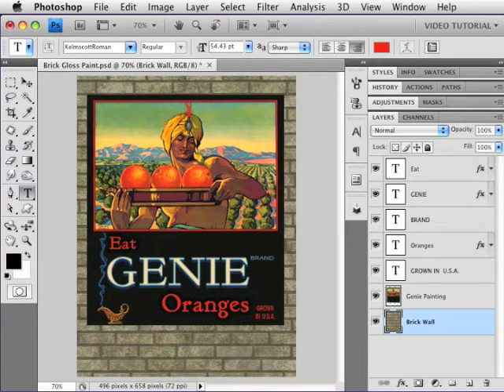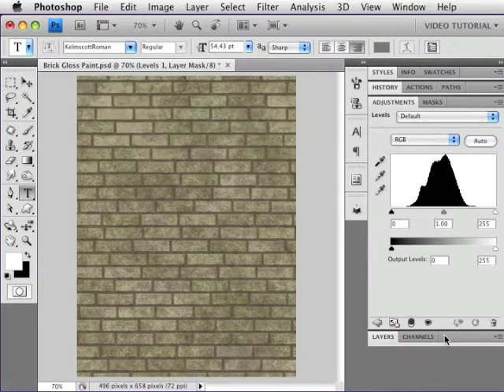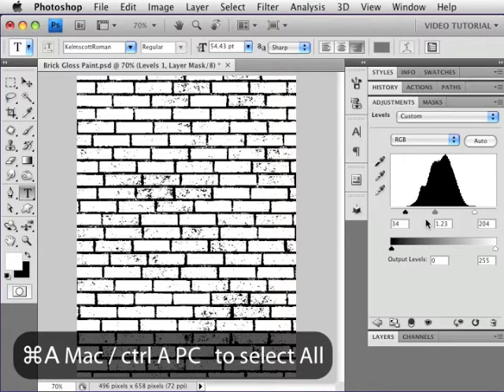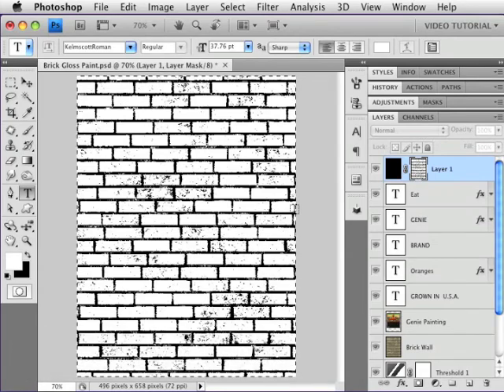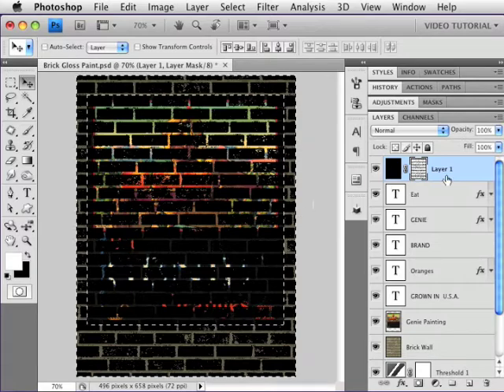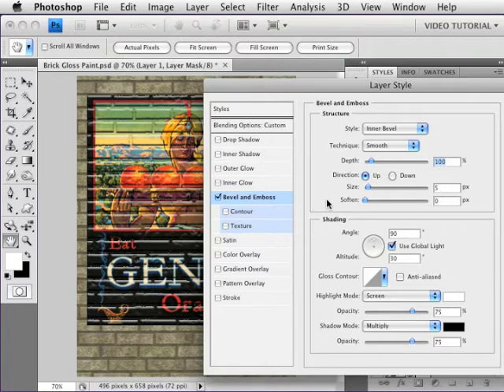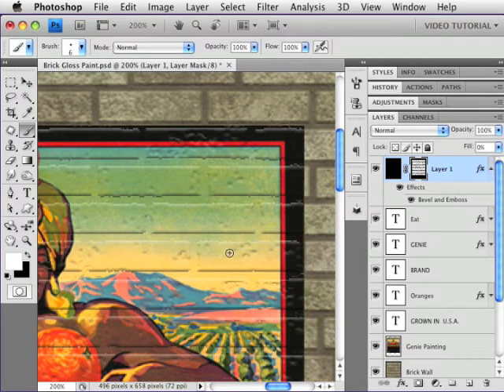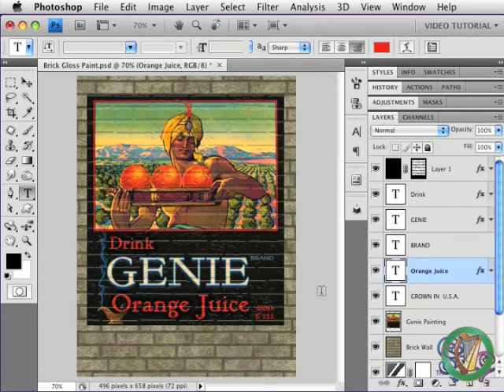Live Paint on Brick - Gloss - Photoshop Tutorial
Bonus segment to go with the other two Live Paint on Brick tutorials. This one is a stand alone; another way to make the mask, and an end result that shows shiny new paint.